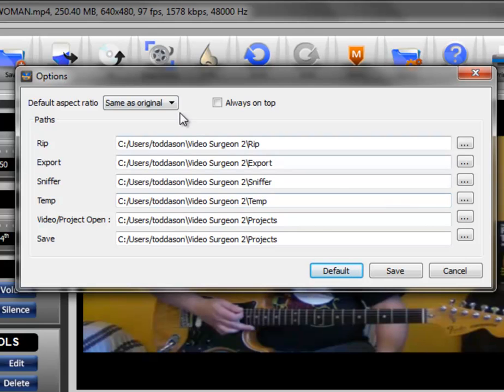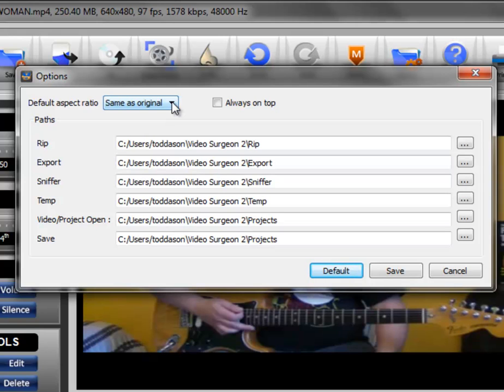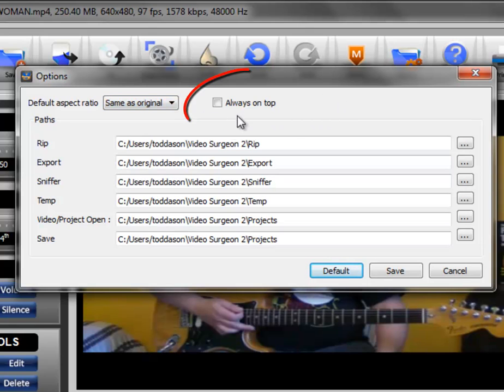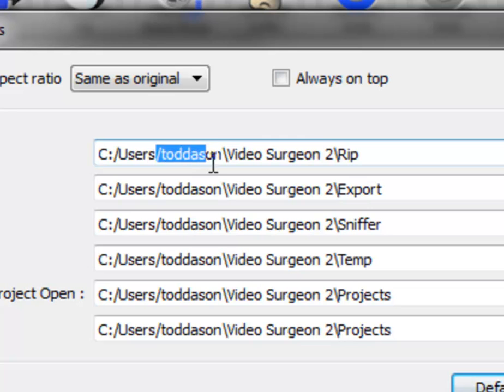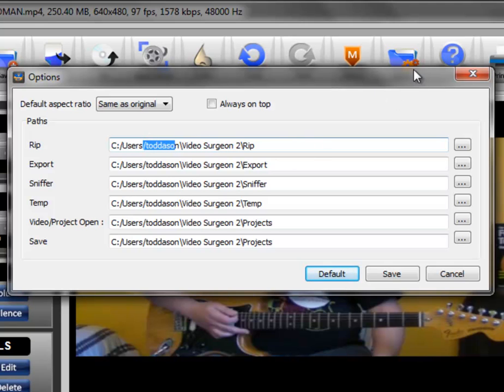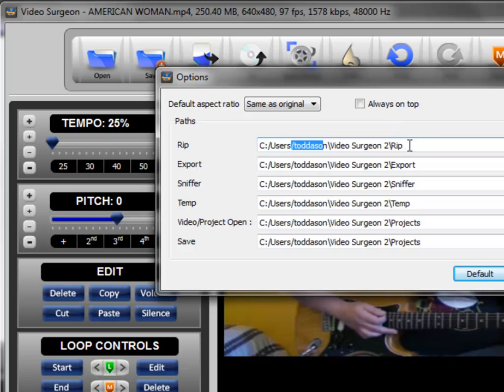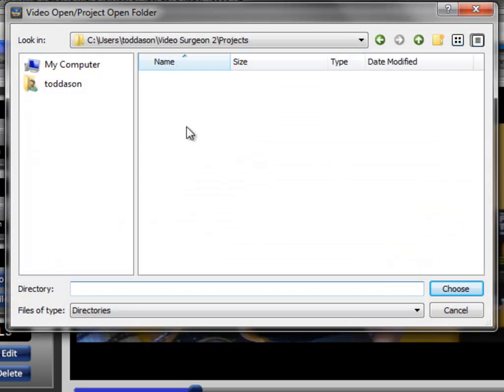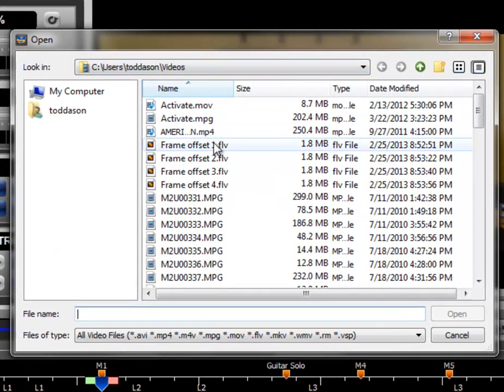Options Button Settings - Video Surgeon Training Vid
This training video for Video Surgeon ] discusses the settings found within the Options Button of Video Surgeon.